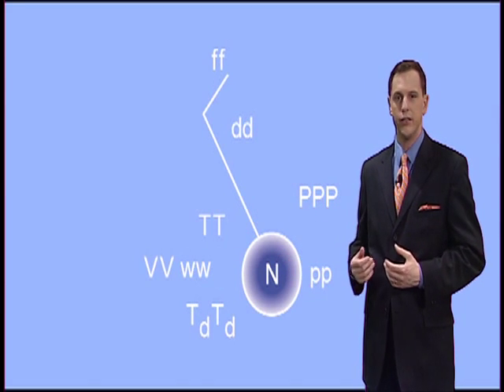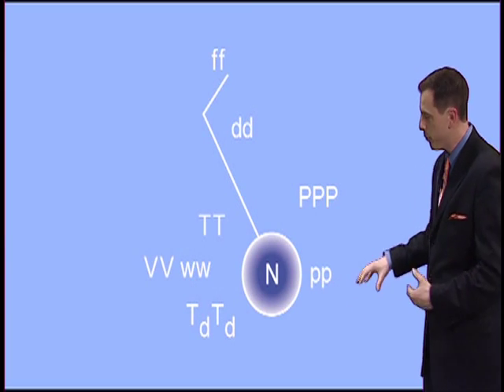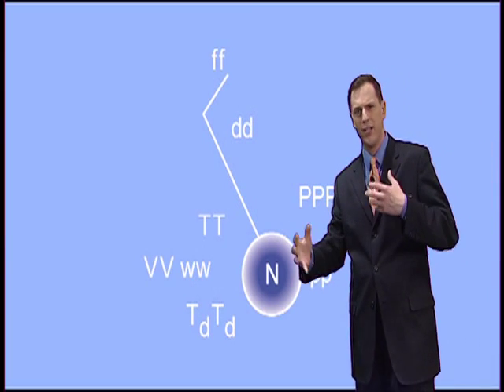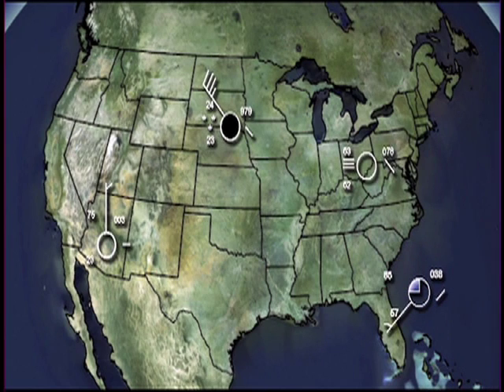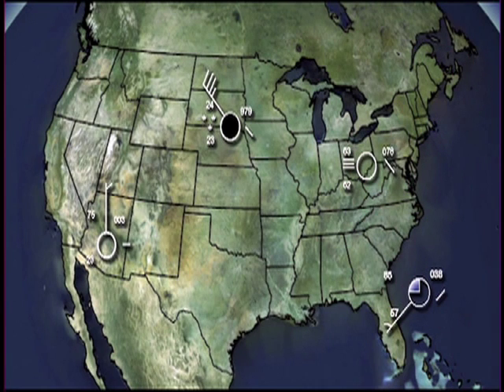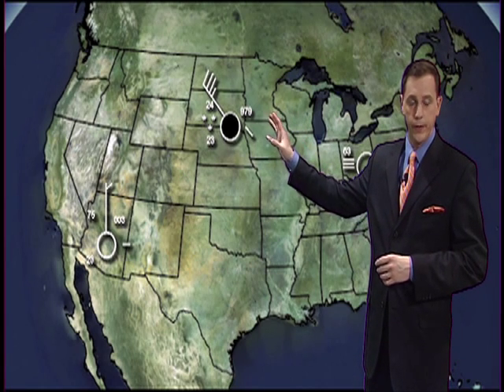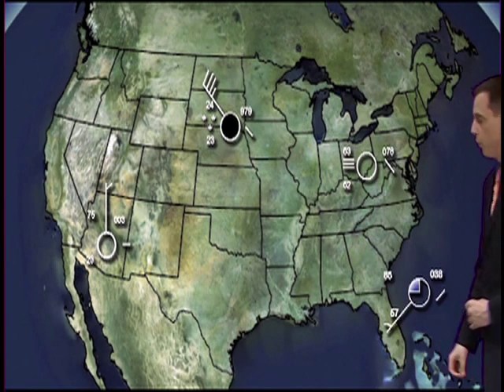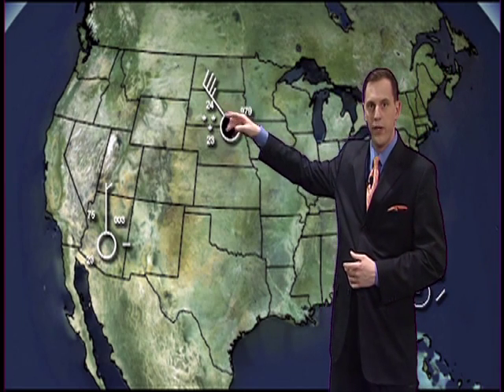WHY?SCI -- Weather Observations and Measurements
Our local WGTE PBS station asked me to put together a series of educational videos for use in Ohio classrooms.  It was great fun to work with the team at WGTE.  A lot of stuff I did was done ahead of other sections, so I wasn't exactly sure what would be right before or after me.